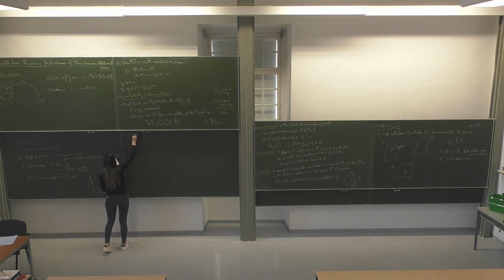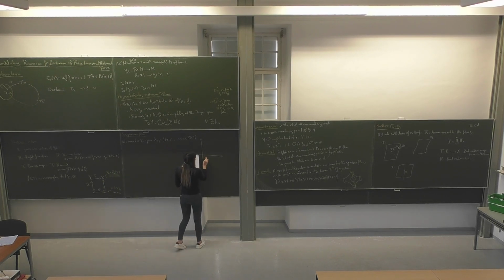Nasab Yassine - Quantitative recurrence for Z-extension of three-dimensional Axiom A flows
This talk was part of the Workshop on "Rare Events in Dynamical Systems" held at the ESI March 18 -- 22, 2024.

In this paper, we study the quantitative recurrence properties in the case of Z-extension of Axiom A flows on a Riemannian manifold. We study the asymptotic behavior of the first return time to a small neighborhood of the starting point. We establish results of almost everywhere convergence, and of convergence in distribution with respect to any probability measure absolutely continuous with respect to the infinite invariant measure. In particular, our results apply to geodesic flows on Z-cover of compact smooth surfaces of negative curvature.